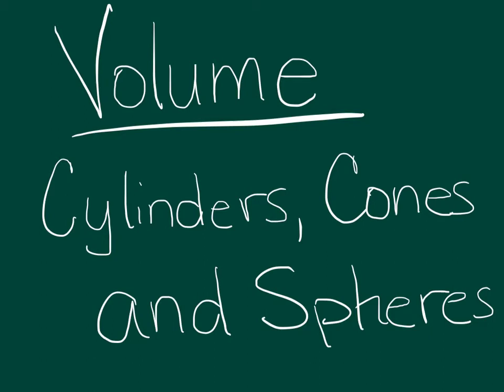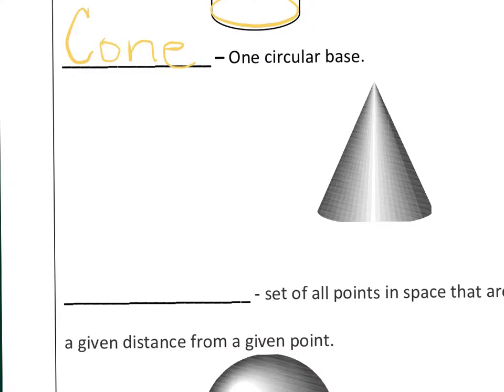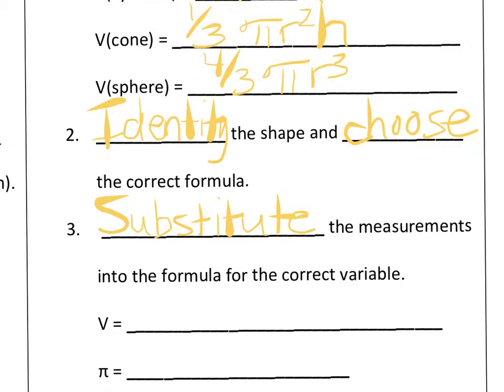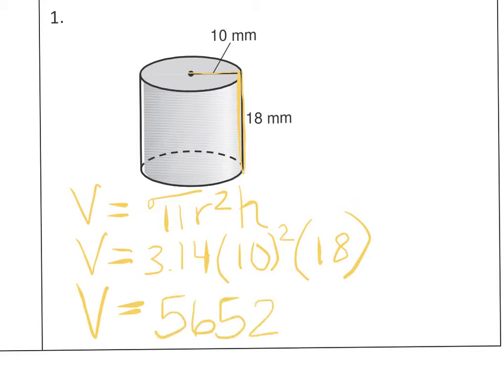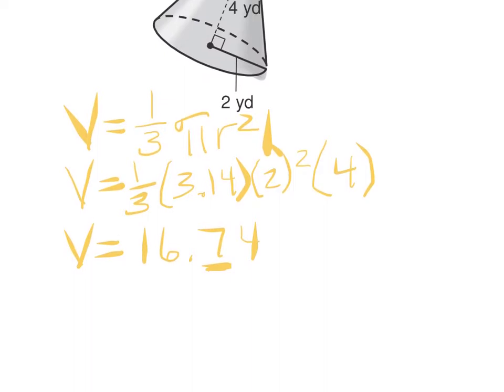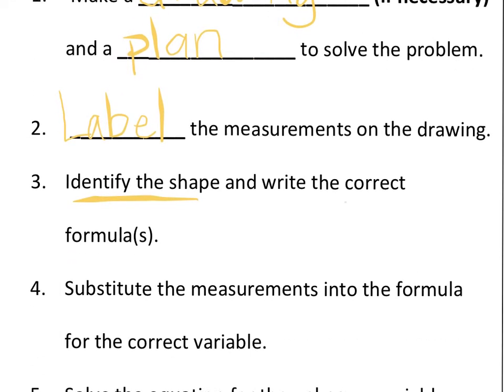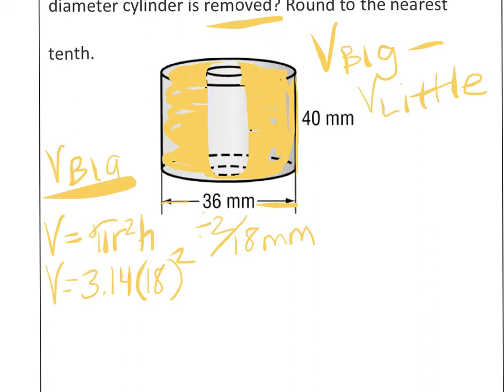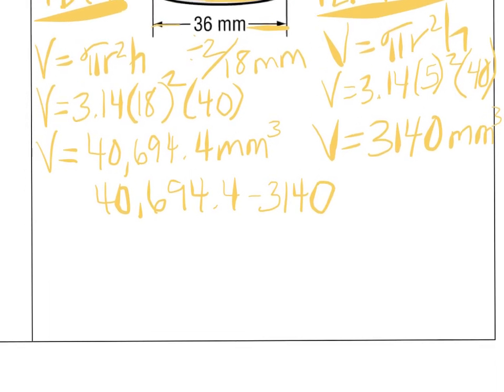Volume Notes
Volume